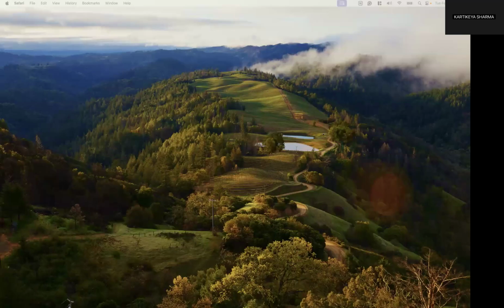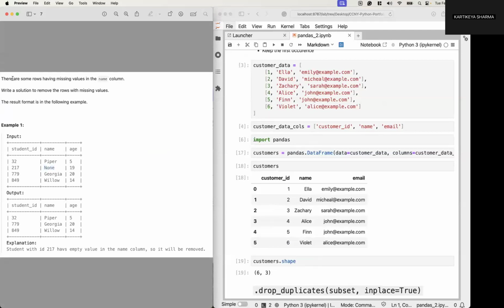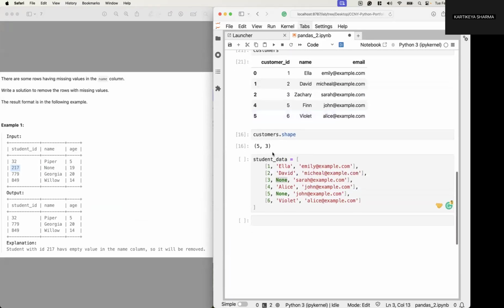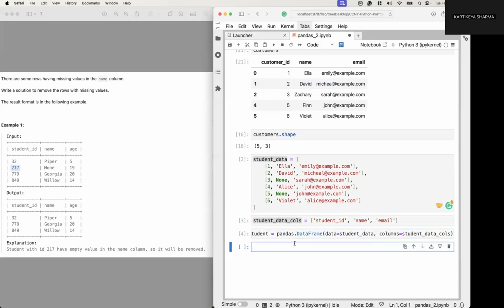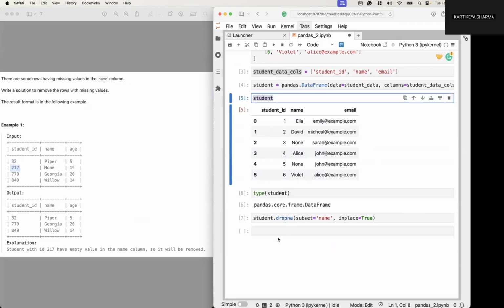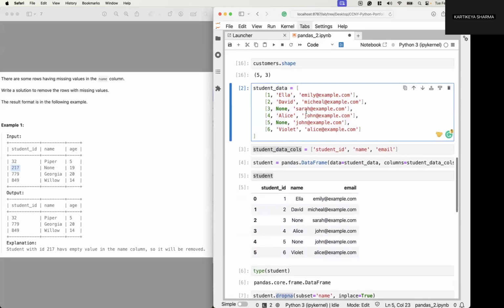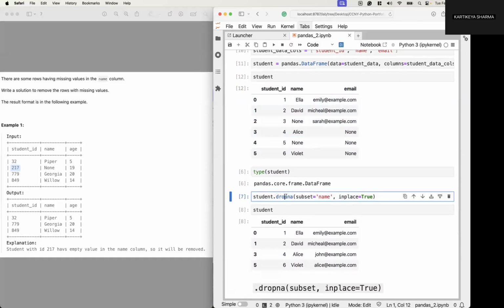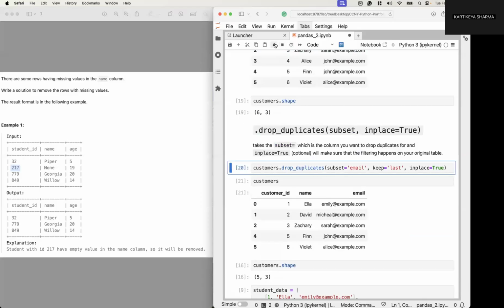Removing Rows with Missing Values in a DataFrame | Pandas for Data Science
In this video, we'll learn how to identify and remove rows in a DataFrame where the name column has missing values. This skill is crucial for ensuring the accuracy and reliability of your data, especially in fields like Digital Humanities where clean data is essential for insightful analysis.